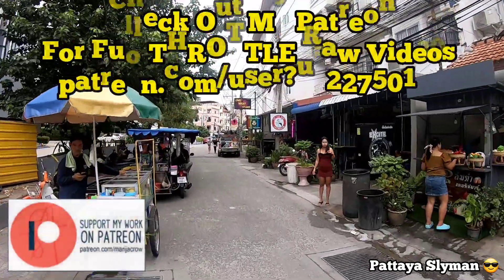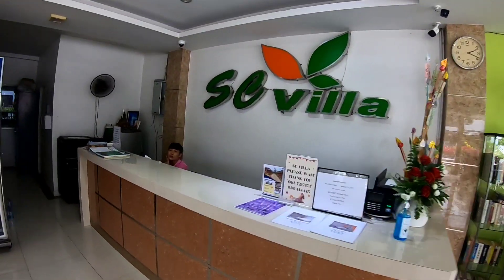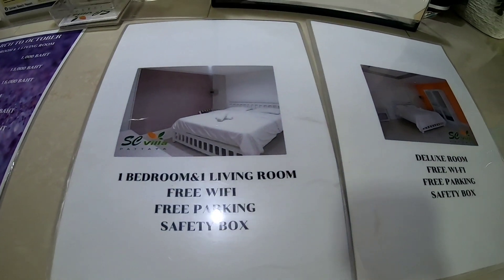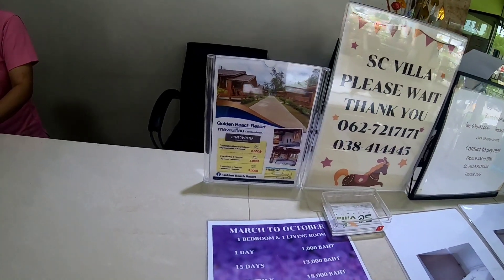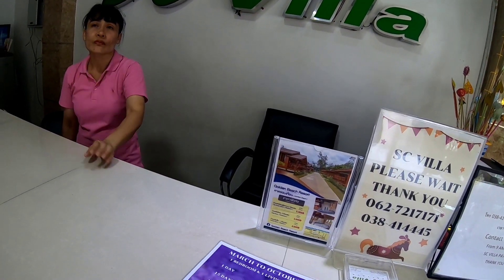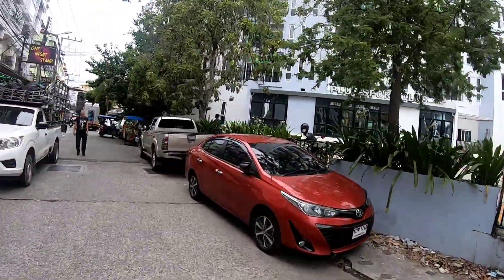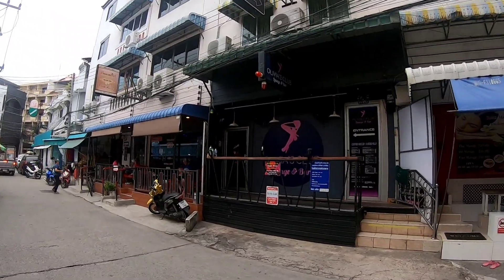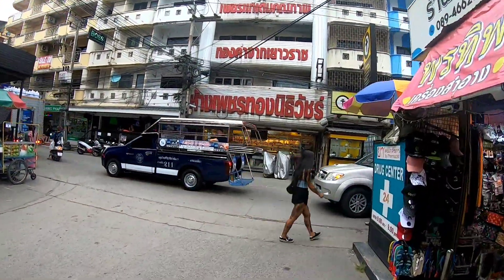Pattaya Soi Excite, SC VILLA Guesthouse, Pattaya Thailand 2023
Daytime walk down Soi Excite near Soi Boukhao and Soi Chaiyapoon to the SC VILLA Guesthouse to check out the price per night, weekly and monthly. Another guesthouse/apartment/hotel review in Pattaya City. A central Pattaya Guesthouse close to everything you need.